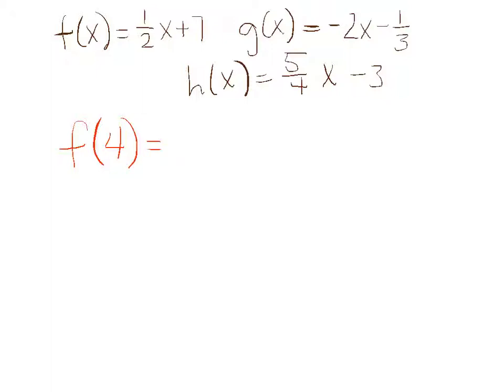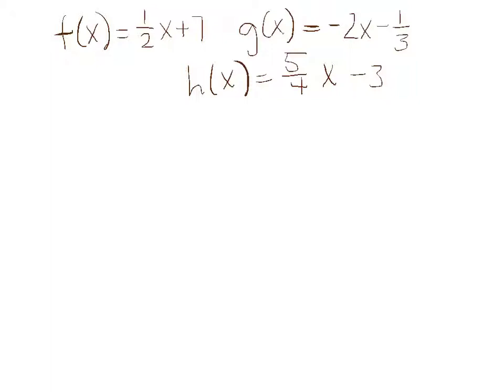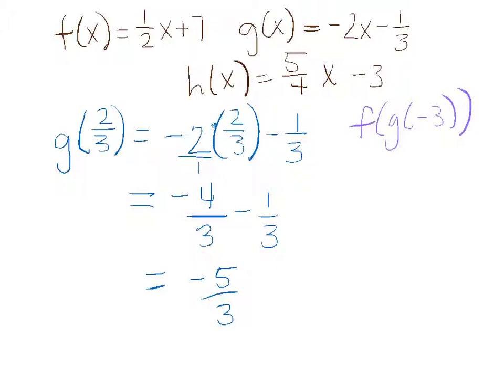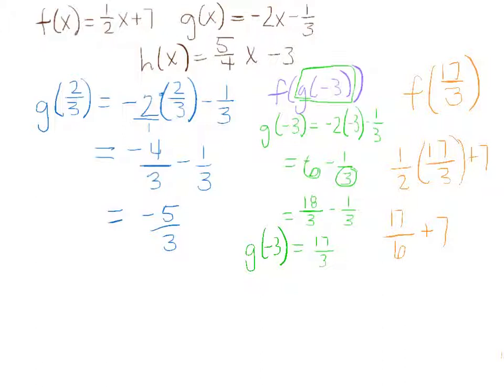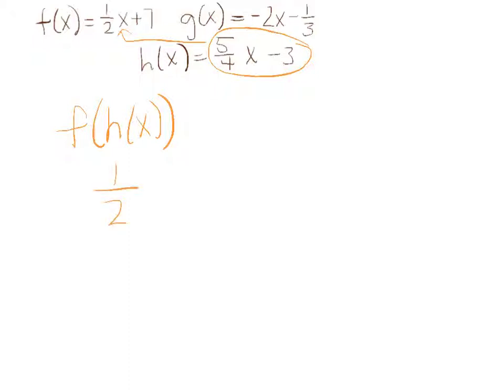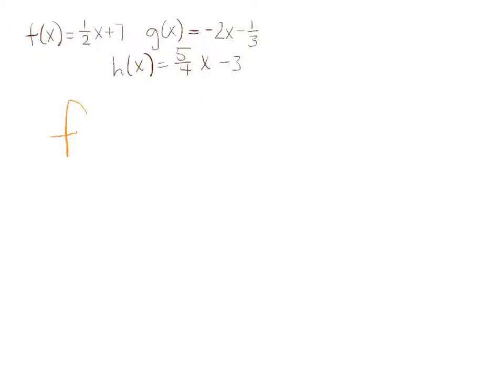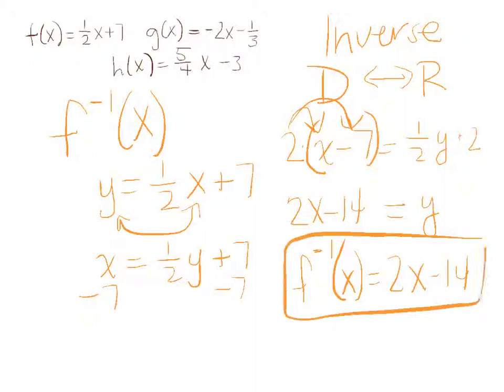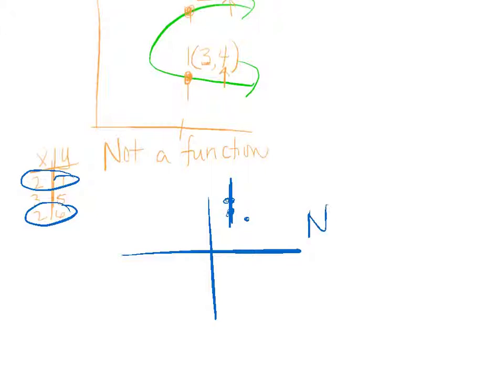Unit 1 skill 1.3